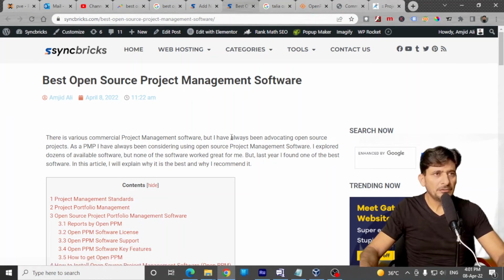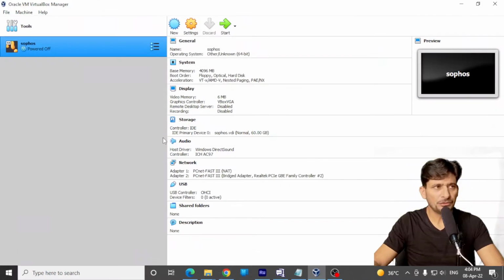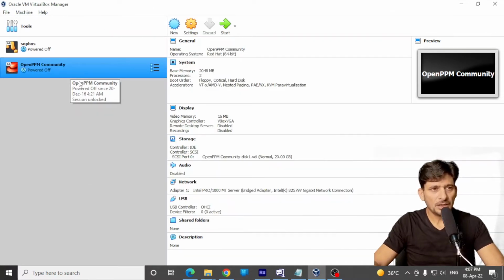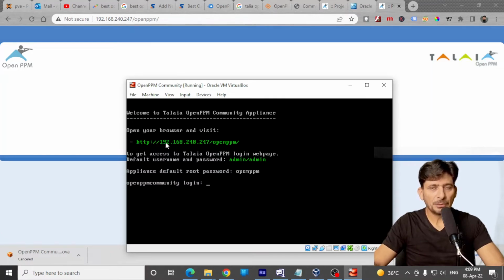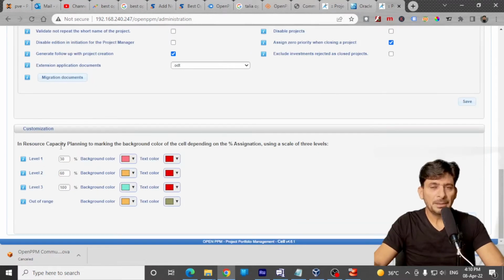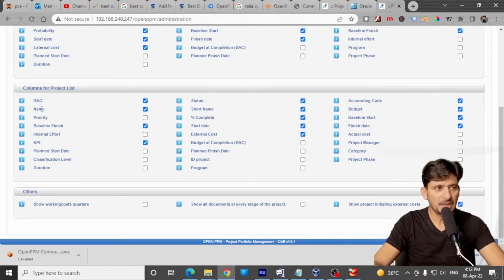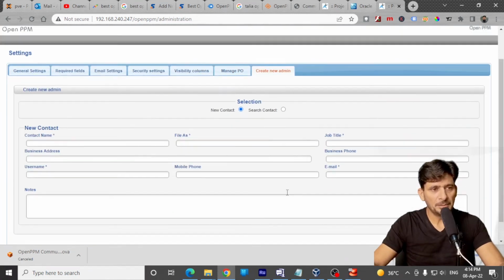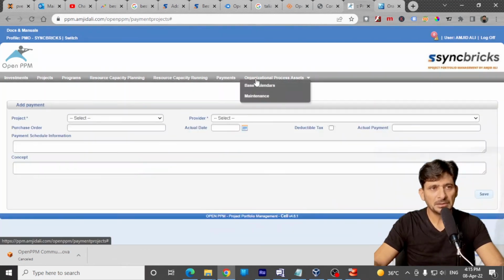Free Project Management Software / Open PPM Project Portfolio Management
In this video I have given an quick overview of Open PPM Software which is open source Project Portfolio Management Software. This is open source and free software which can be used by any organization today.
Software is easy to install and configure.